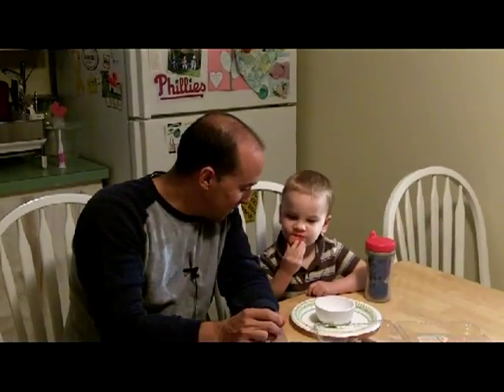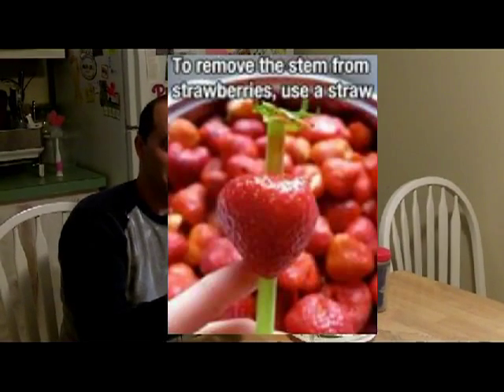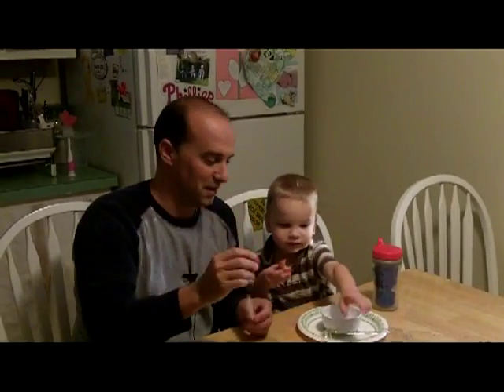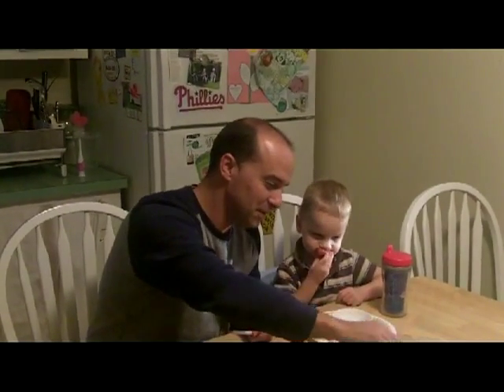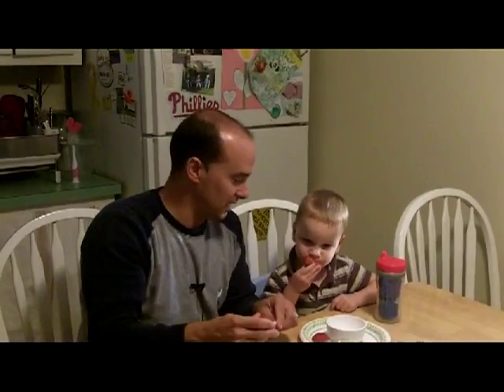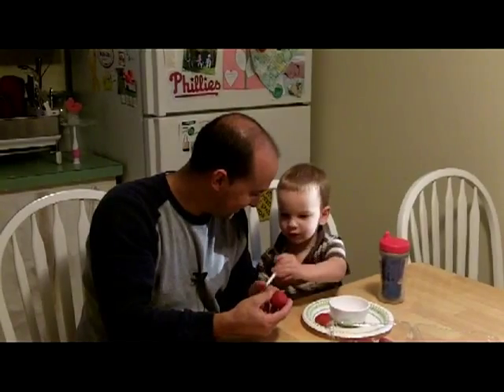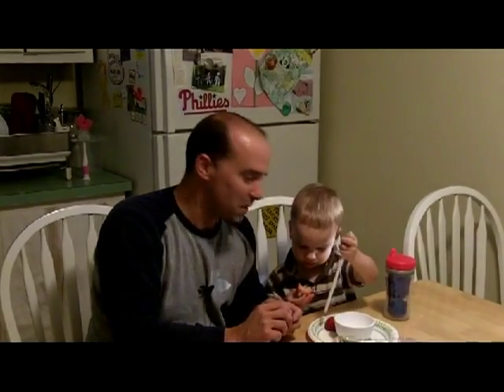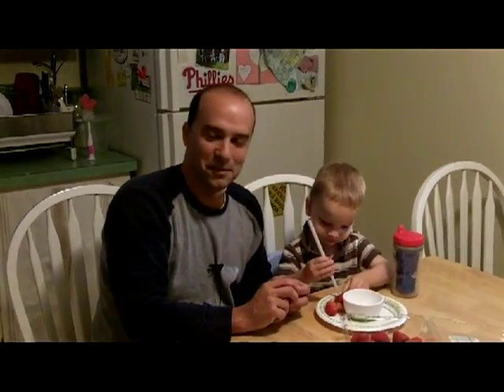Easy Way To Clean Strawberry